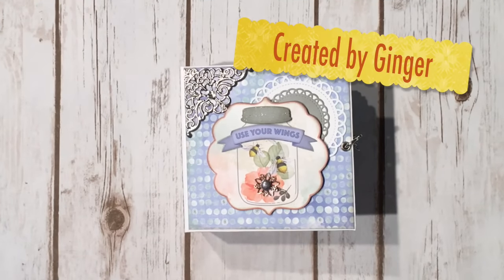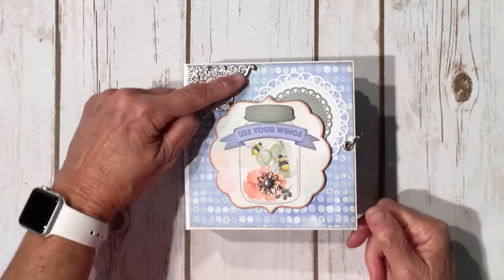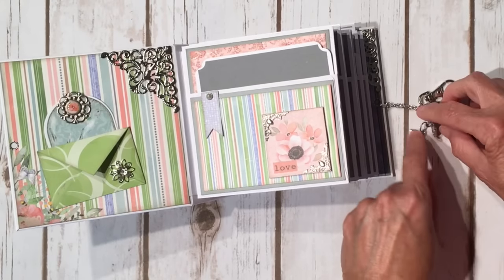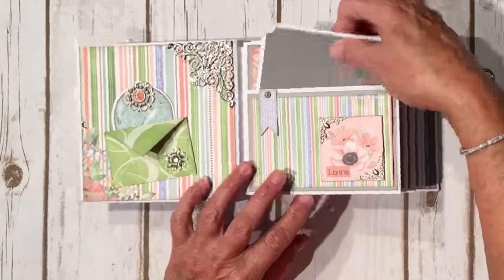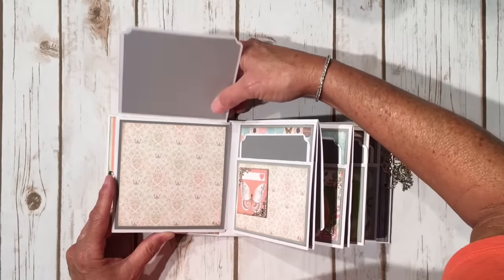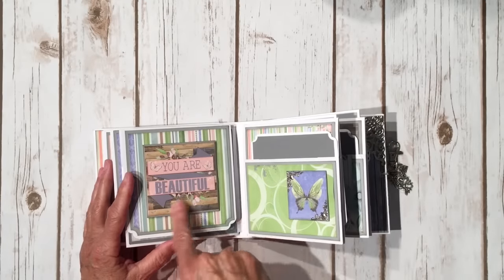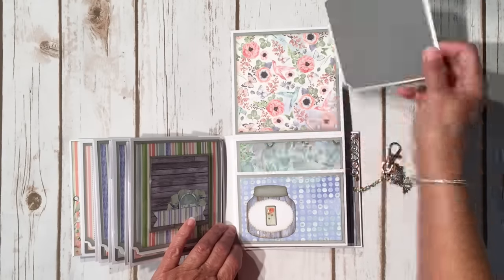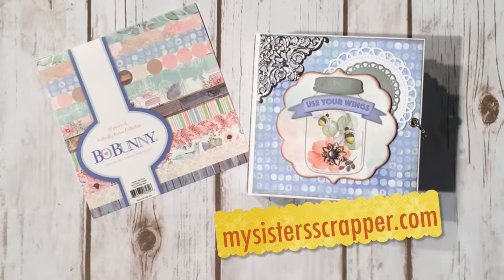Bo Bunny Butterfly Kisses Envelope Mini Album - ButterBee Scraps Design Team Project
Hello everyone! Today I am sharing a new mini album using Bo Bunny Butterfly Kisses. This is a design team project for ButterBee Scraps.

The pages are constructed from envelopes and I do have a tutorial on my channel showing how to create the pages.

Here is a list of the ButterBee Scraps products that I used in my mini album.

Silver corner filigree  731-P
Silver corner filigree 808-P
Large silver lobster clasp CL505-P
Flutter bye Tibetan charms
Autumn Harvest charms
Love struck charms